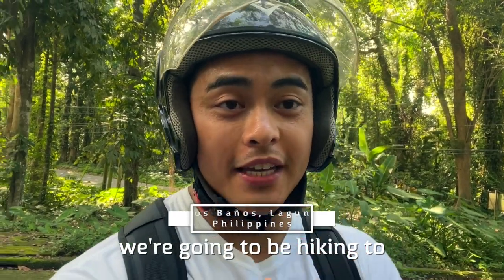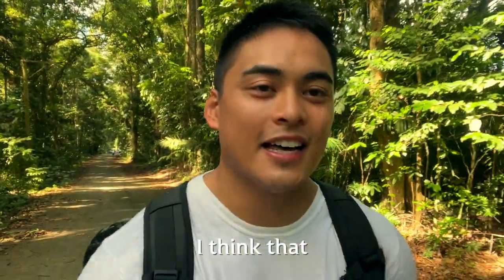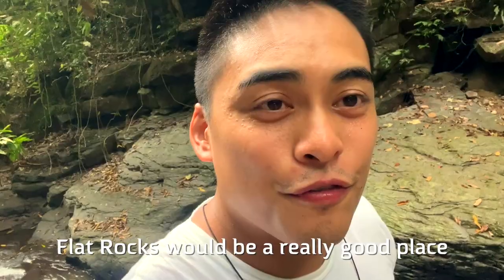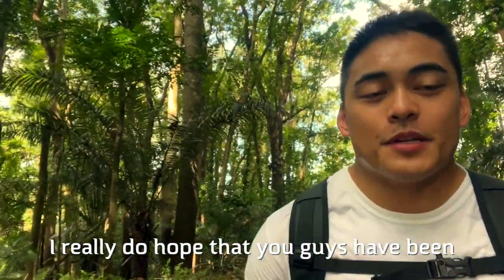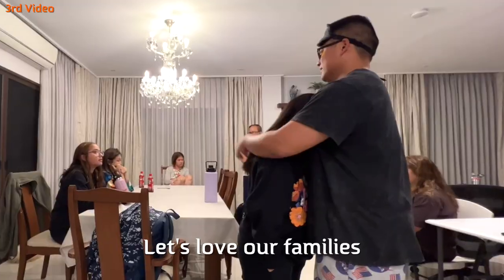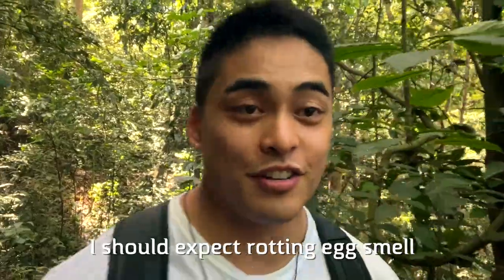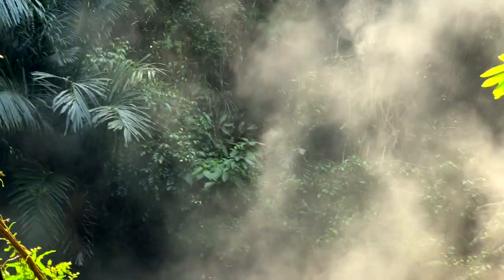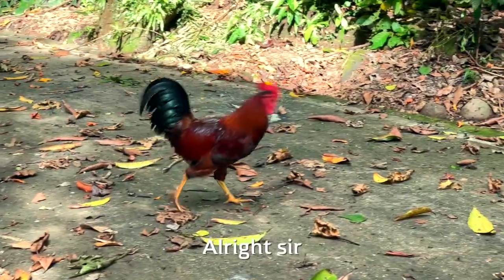I Hiked this Mountain While Fasting! ❌🍔 (Mount Makiling, Los Baños, Laguna, Philippines)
Come on this hike with me as I go up Mount Makiling while fasting.

Mount Makiling is an inactive volcano located in the provinces of Laguna.

I was able to access the trail through the University of Philippines Los Baños.

There were 3 major attractions that we saw along the way that are included in this video.

First we visit Flat Rocks, a rock formation formed by molten lava flowing from Mount Makiling after numerous eruptions long ago.

Then, we visit Mudspring, which is a type of hot spring  that is formed when due to volcanic heat sulfuric acid breaks down surrounding rocks into clay.

The clay mixes with water to form the Mudspring.

Finally, we made it to peak 1 of Mount Makiling, Agila Base where we enjoy the sights and sounds of the mountain (& get surprised by a rooster).

I hope you enjoyed going on this adventure with me and I hope to take you on more adventures in the future!

↗️ Share the video if you think someone else can learn and enjoy this video.

-Andre

Timestamps
00:00:00 What To Expect From Mount Makiling!
00:00:21 The University of the Philippines: Los Baños!
00:00:37 The Start of the Hike!
00:01:31 The Flat Rocks at Station 2!
00:02:57 The Hike Continues!
00:03:21 The Tortoise & the Hare!
00:05:31 Station 7 | Rest!
00:06:12 Mud Spring!
00:07:56 Station 11 | Agila Base!
00:09:42 Byeee :'(